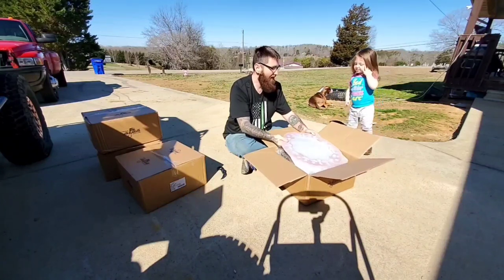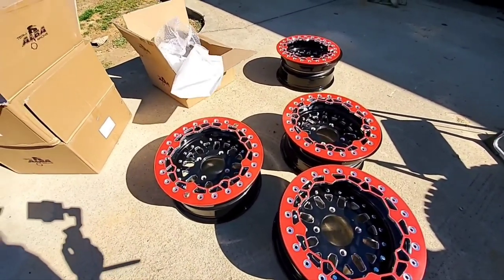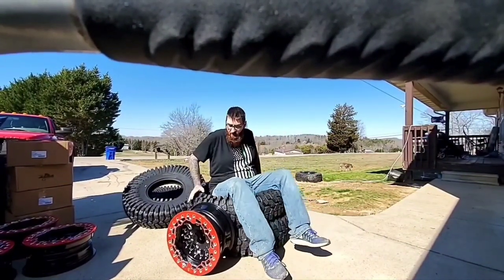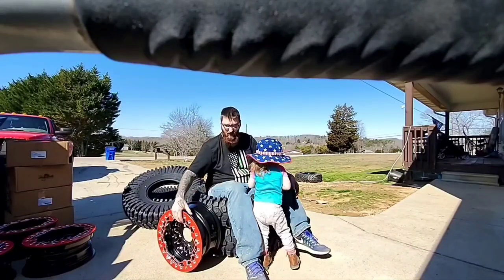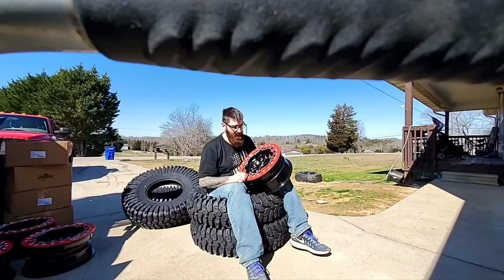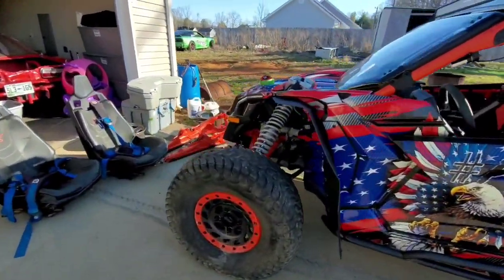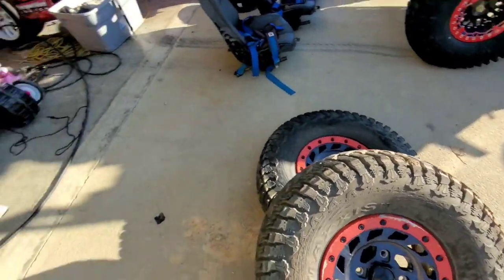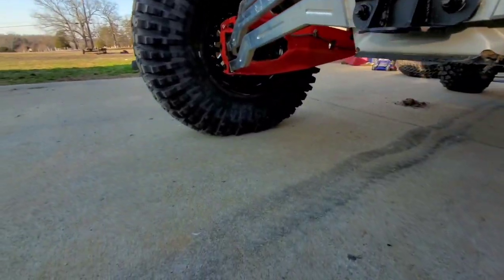2021 can am X3 XRC RR build update part 5. Alba racing and Maxxis Roxxzillas.